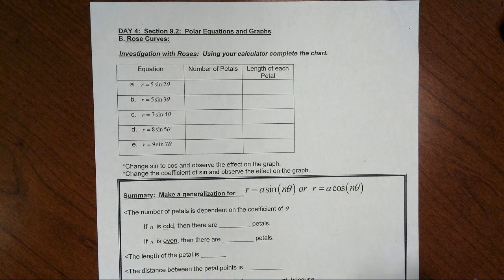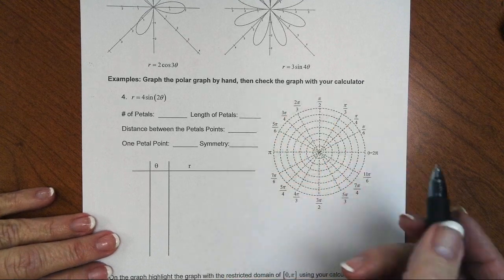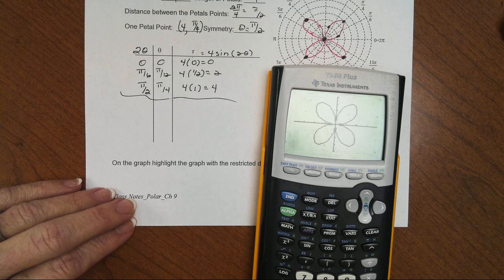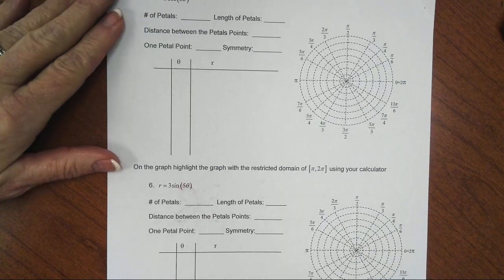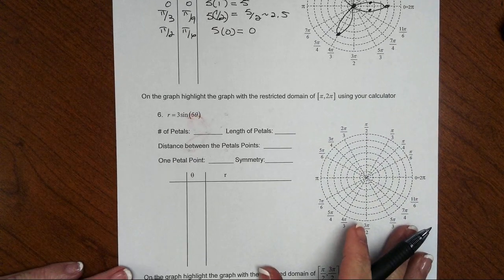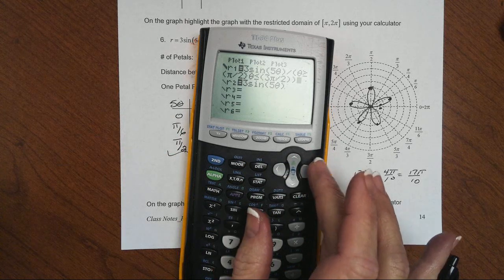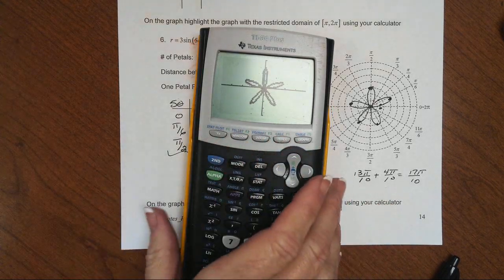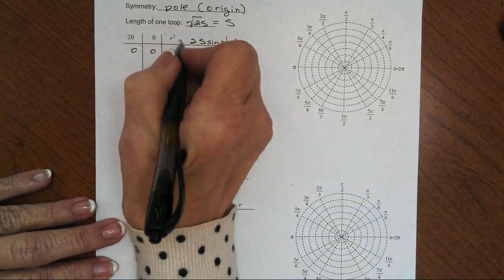This video will help Mrs. French's students with notes on December 13/14, 2017.